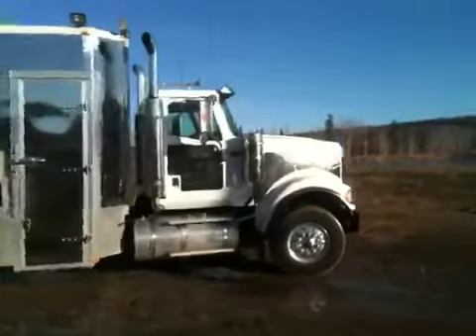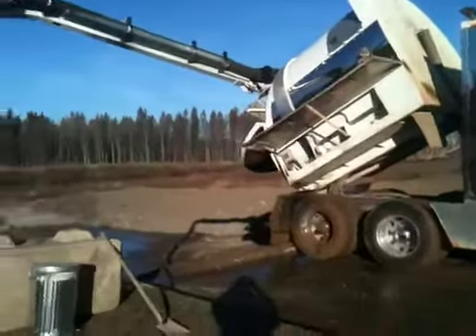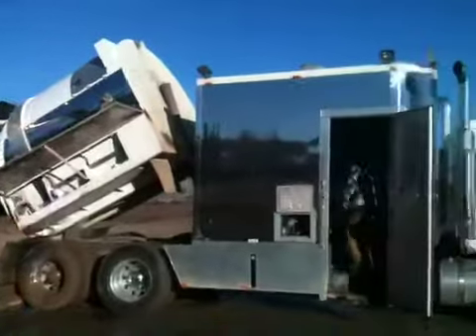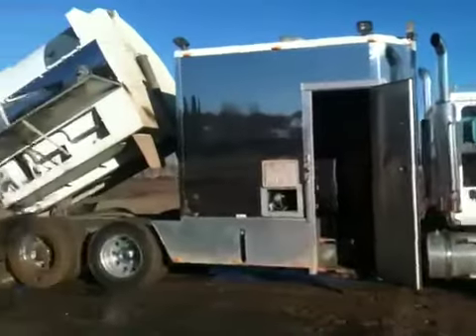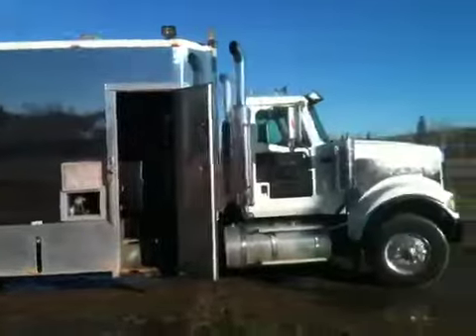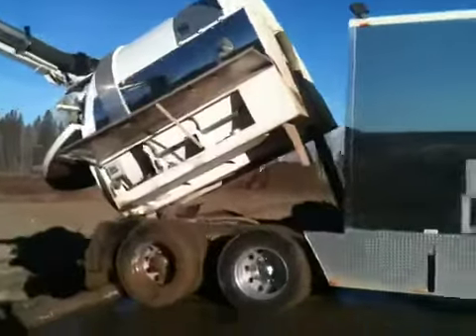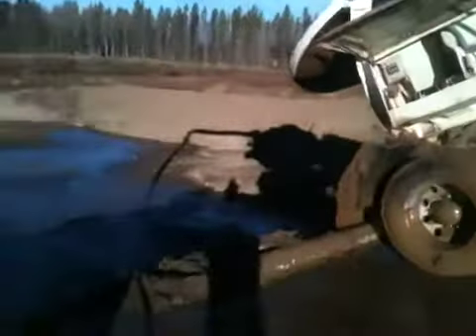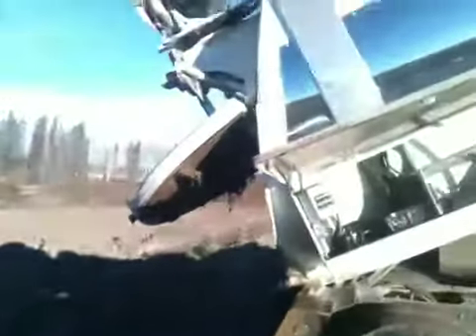Hydrovac dumping its load in Fort McMurray Alberta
Dumping the new truck 2007 International